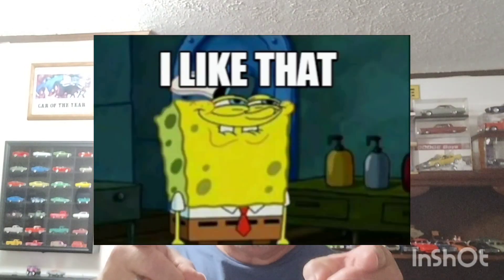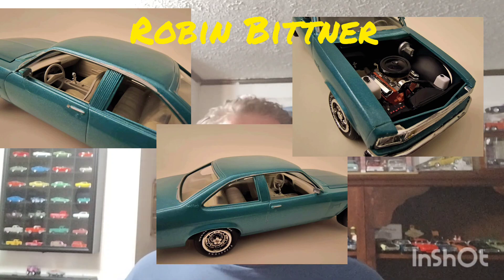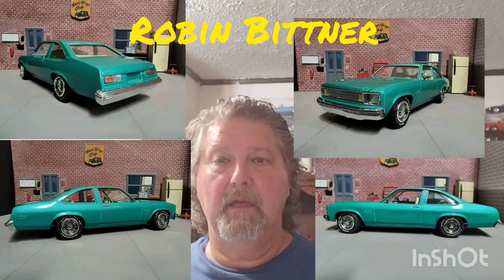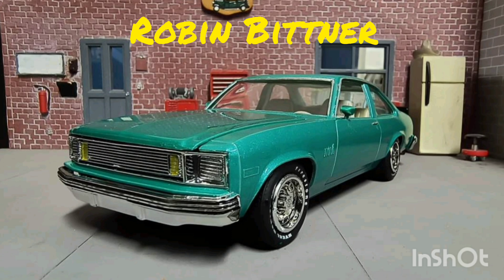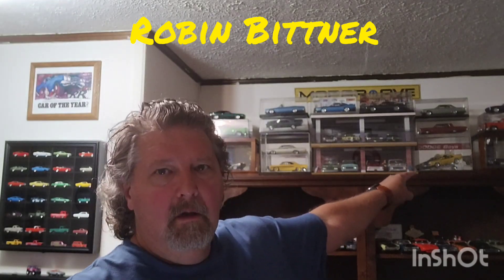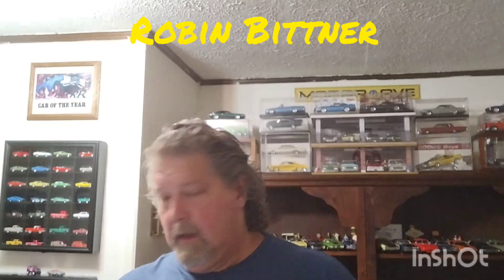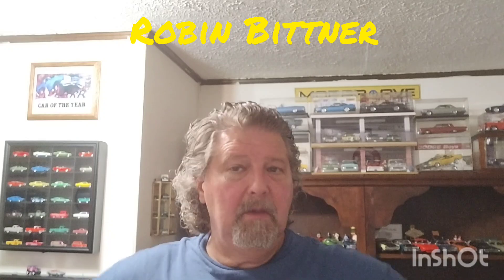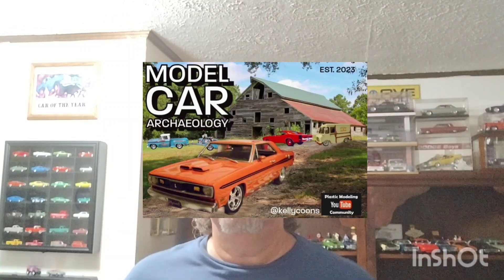I Like That Episode 27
Taking a look at my Buddy Robin Bittner's (AKA: GRussell Bittner on Facebook)
Round 2 mpc 1979 Chevrolet Nova